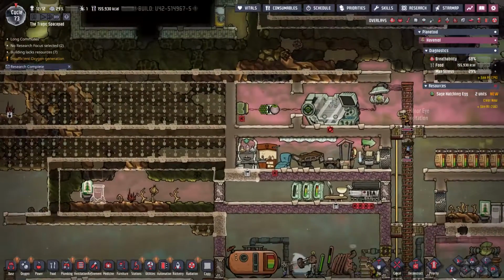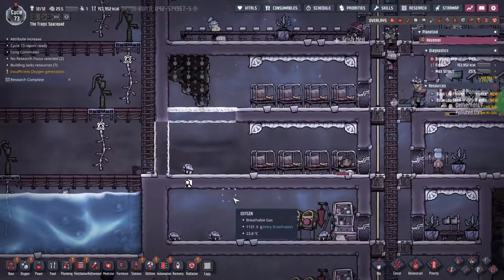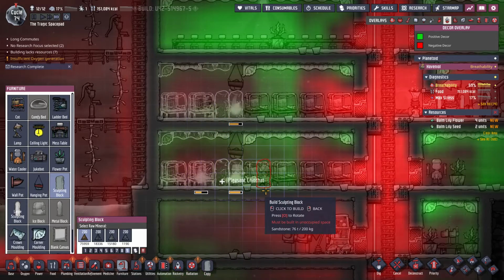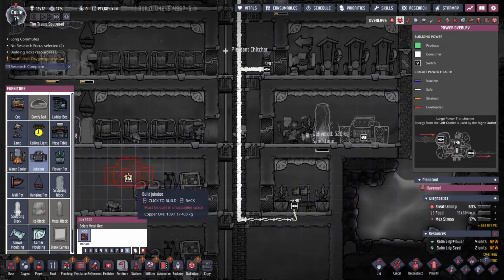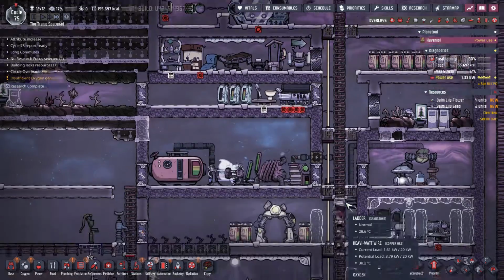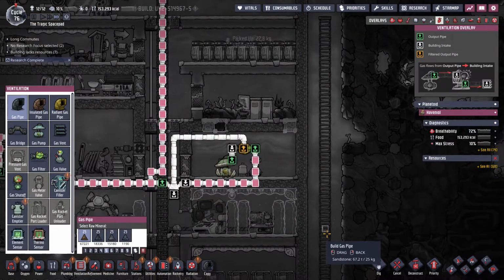Rhett Plays ONI Ep 13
More dupe base building.